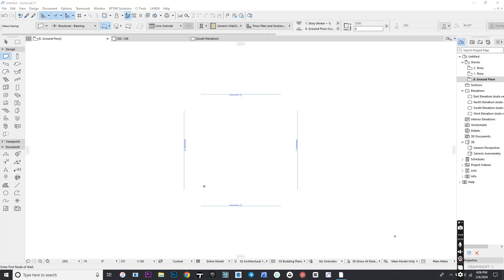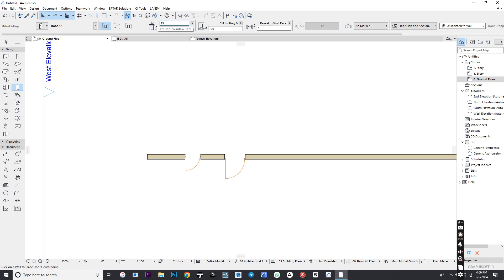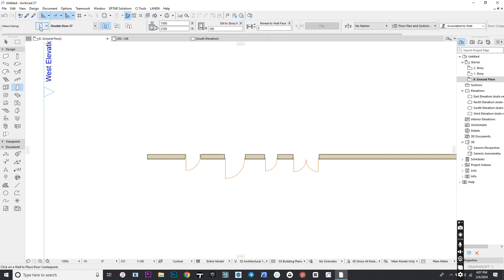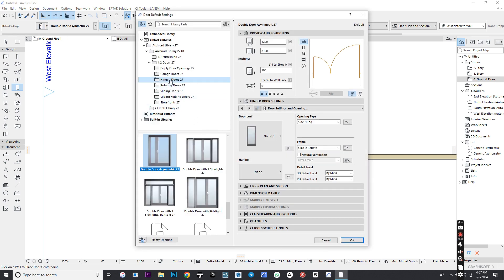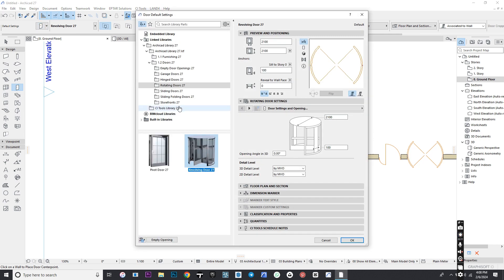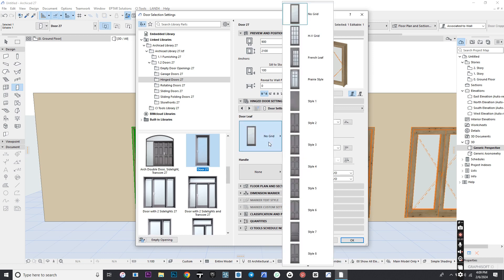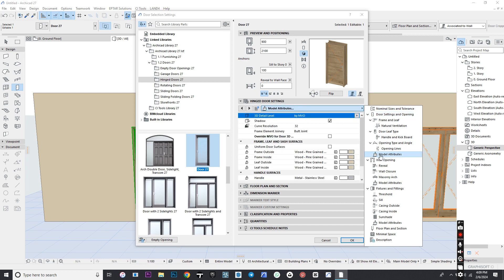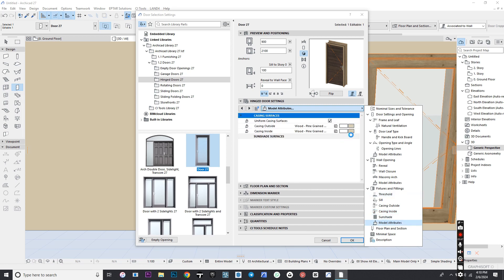door tool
in this tutorial, we will learn the door tool. just the basics

follow the link below to join our telegram for free objects